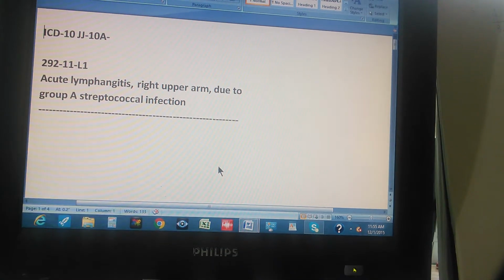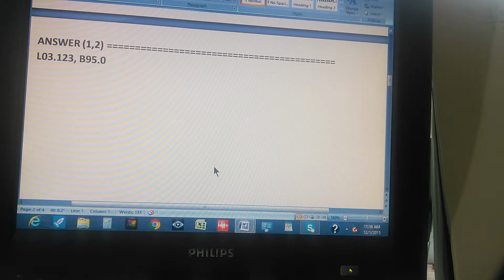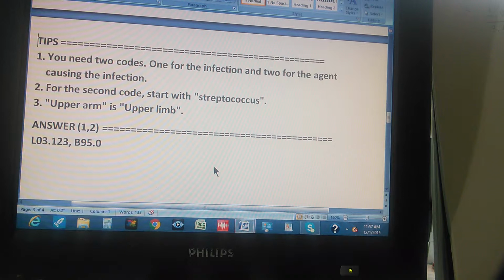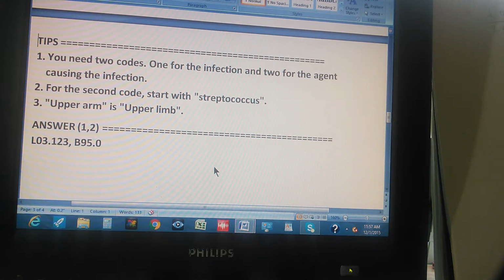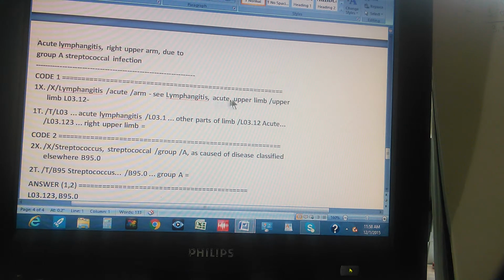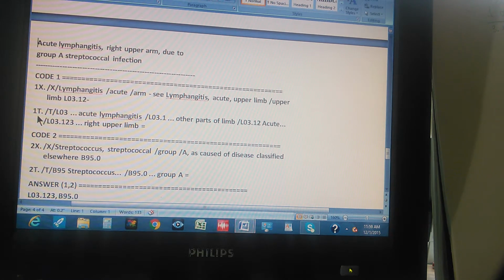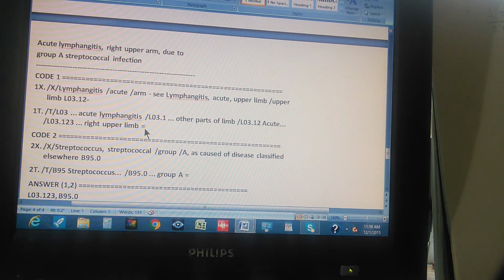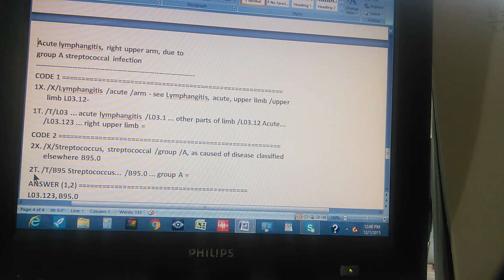ICD-10 JJ-10A-292-11-L1 acute lymphangitis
(updated 5/12/17)

ACUTE LYMPHANGITIS, right upper arm, due to GROUP A STREPTOCOCCAL INFECTION